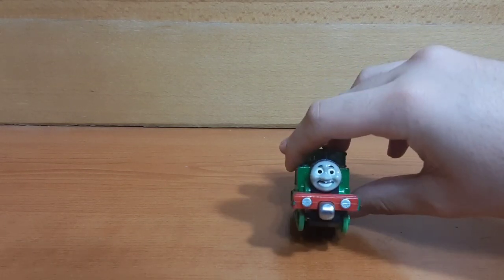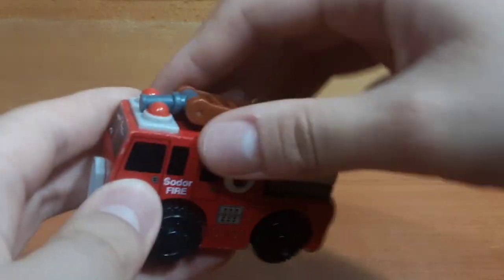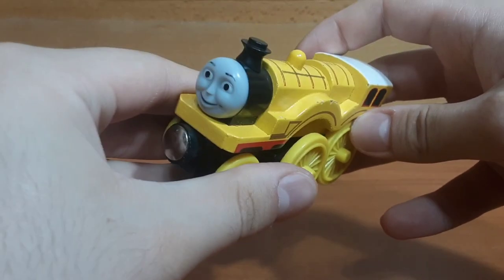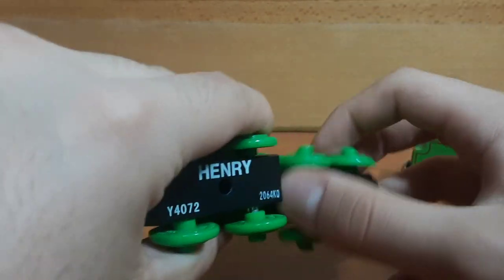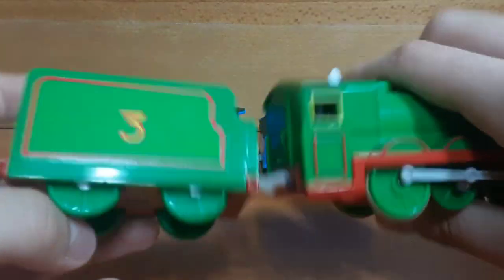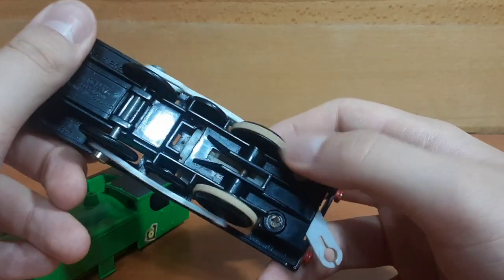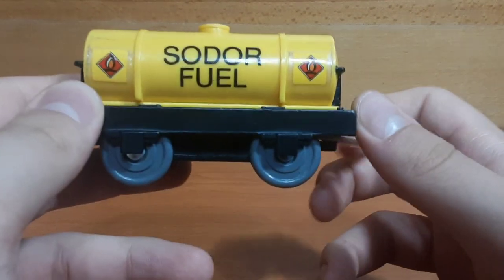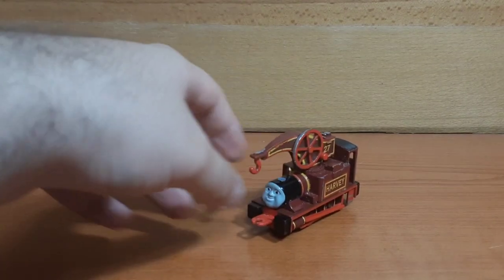Flea Market Finds 19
Tomy, Wooden Railway, TWR, Molly, Rope and Ladder, Henry, Duck, Gordon, Harvey, Ertl, Take Along, TA, Duncan